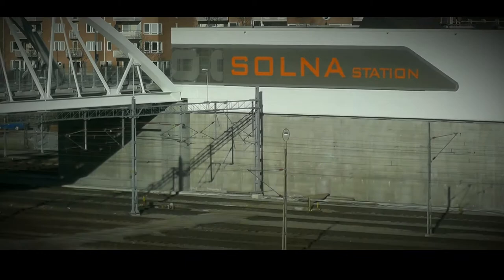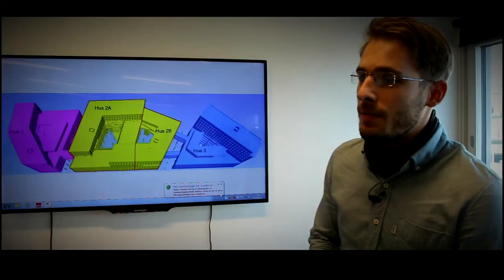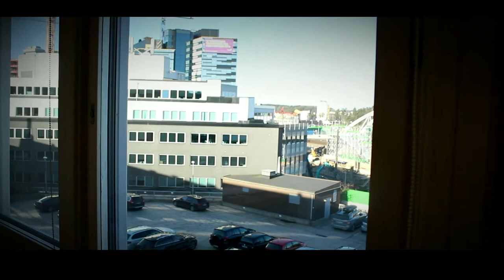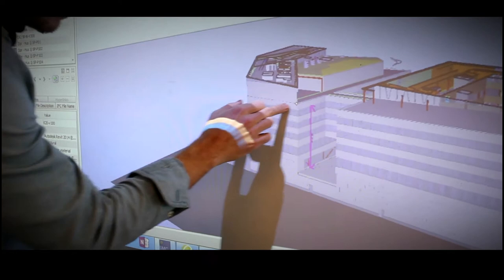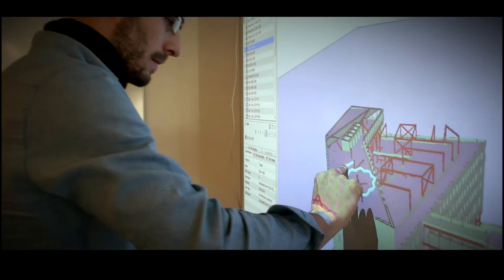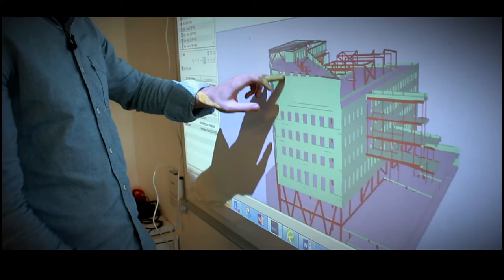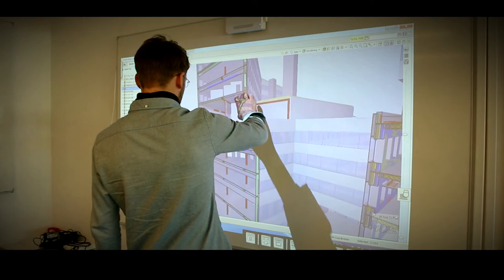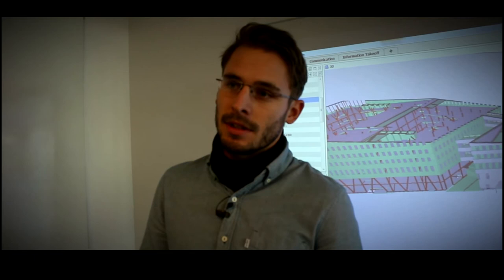Mathias Nilsson - VEIDEKKE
Mathias P Nilsson arbetar hos VEIDEKKE som VDC-ingenjör och har arbetat med BIM och VDC under många år i stora och små projekt. Han delar med sig av sina erfarenheter att använda SOLIBRI i sina projekt. I projektet Pyramiden är Mathias BIM-samordnare och ansvarig för informationshanteringen men även ICE-projekteringen.

Mathias rekomenderar alla att använda SOLIBRI för att samordna sina modeller mot varandra. Regelsamlingen i SOLIBRI är otroligt kraftfull funktion som ger dig alla möjligheter du kan tänka dig att kvalitetssäkra ditt projekt.

Jag tror att alla som arbetar med större projekt kan hålla med om att mängden information som måste hanteras är över väldigande. Att hantera den mängden information utan att använda SOLIBRI vore omöjligt. Om du önskar ha kontroll på vad som skall levereras och byggas. I projekterings skedet är det ofta svårt att förutspå vilka utmaningar som kommer dyka upp i projektet ute i produktion. Men med hjälp av SOLIBRI har vi i princip eliminerat alla kollisioner mellan alla installationer.

I de senaste projekten har vi haft noll kollisioner i produktionen. Det är svårt att beräkna besparingarna, det beror på vad en kollision kostar. Men, jag kan garantera att det sparar pengar!